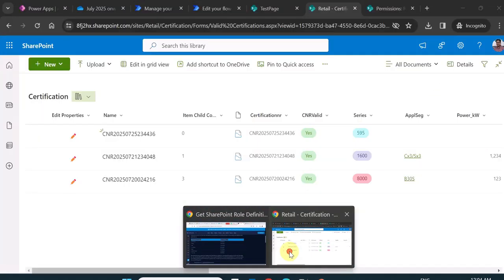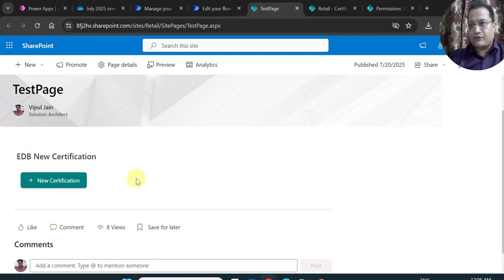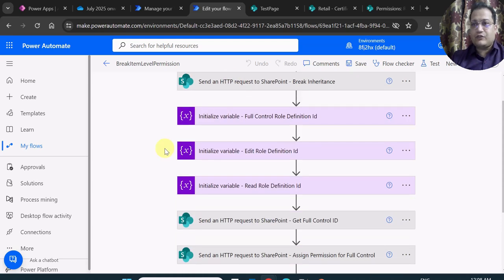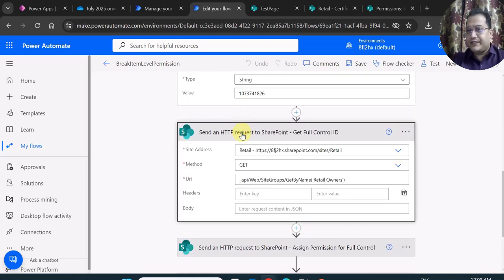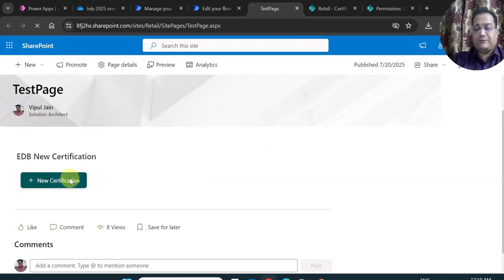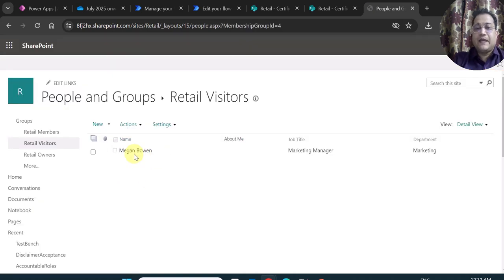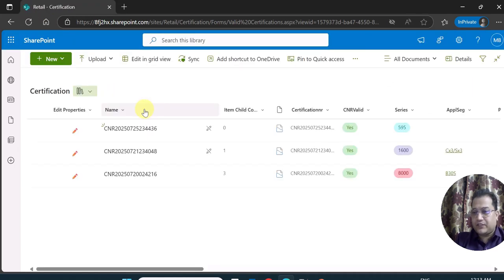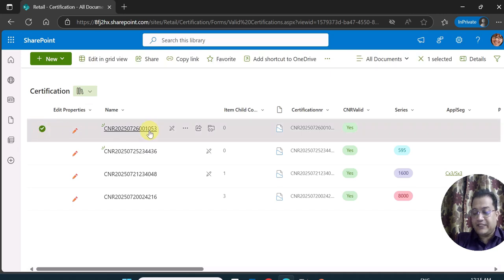Break SharePoint Permissions Like a Pro! 🔐 Power Automate in Action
🚀 In this video, learn how to break item-level permissions in a SharePoint Document Library using Power Automate – no code required!

🔐 Key Use Case:
- Remove inherited permissions
- Assign unique permissions to SharePoint document sets and files

🛠️ Tools Used:
- Power Automate
- SharePoint Online

📚 Bonus: SharePoint Role Definition Names and IDs
| Role Name           | Role ID |
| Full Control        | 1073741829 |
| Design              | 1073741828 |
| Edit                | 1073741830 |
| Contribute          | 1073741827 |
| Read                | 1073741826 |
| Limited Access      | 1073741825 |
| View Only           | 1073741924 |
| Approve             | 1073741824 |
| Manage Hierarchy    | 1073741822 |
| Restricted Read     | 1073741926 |